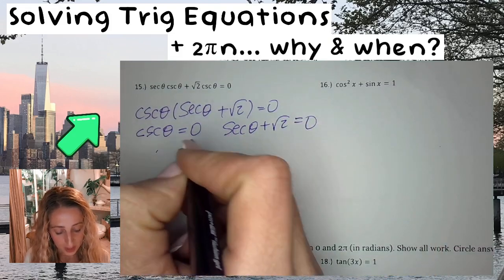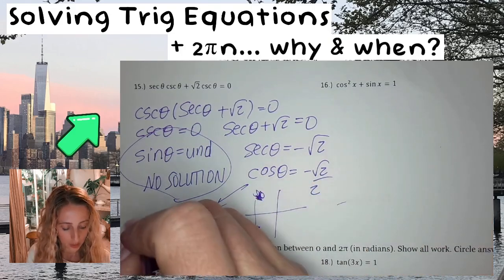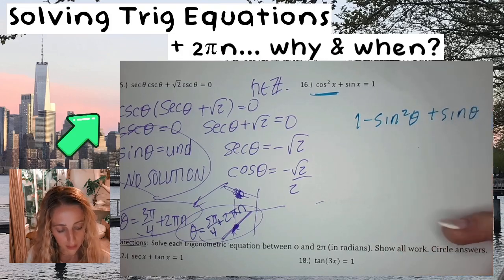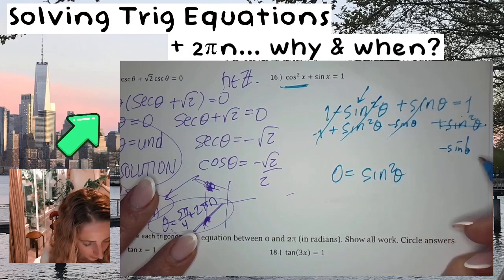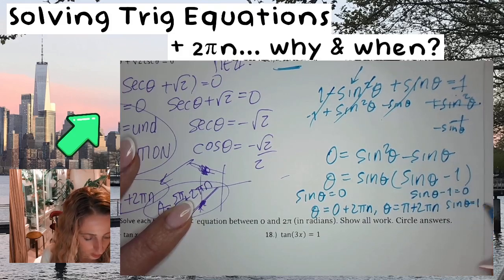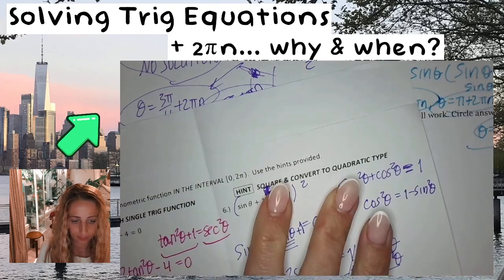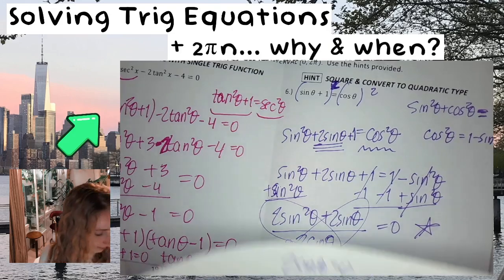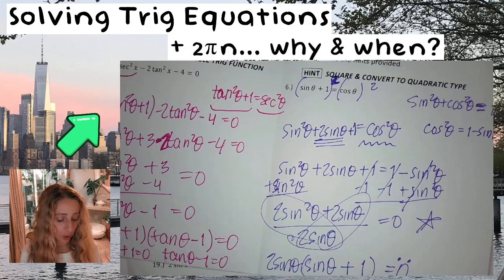Solving 2 trig equations and throwback to "check for extraneous"!